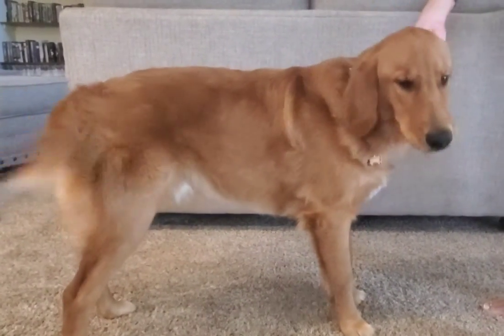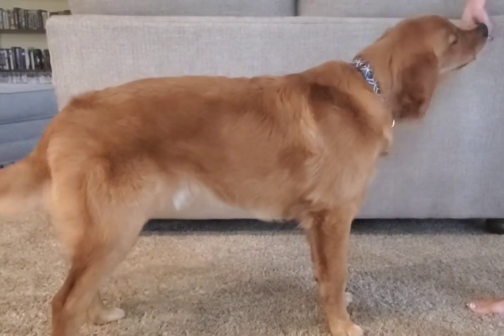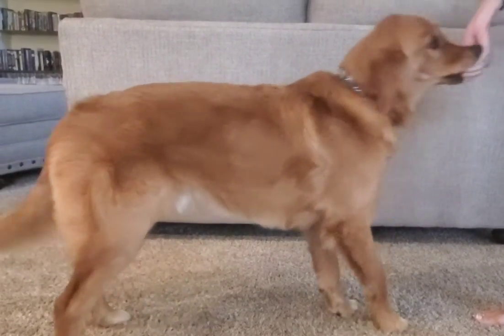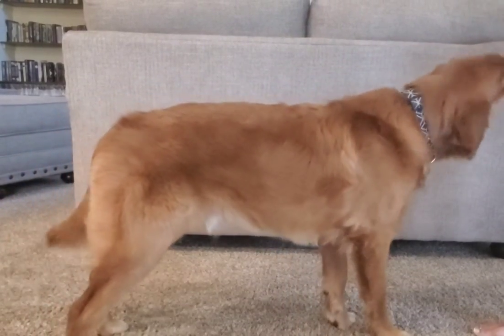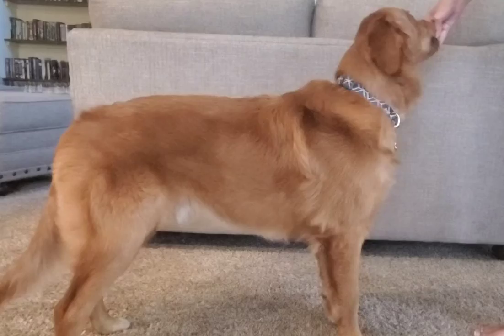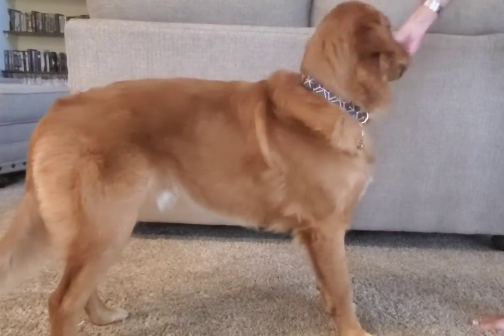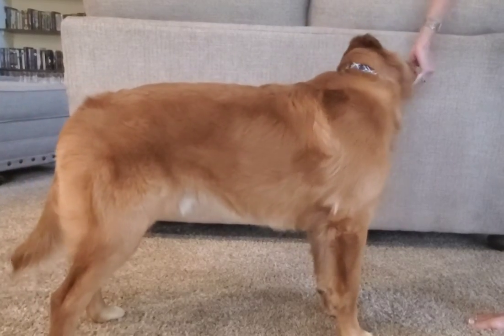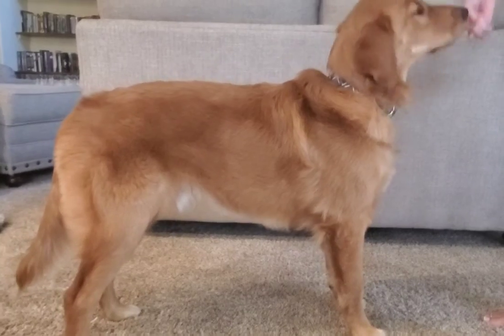Freddy - Level I Shoulder Strengthening